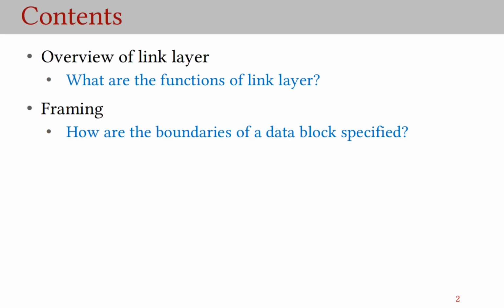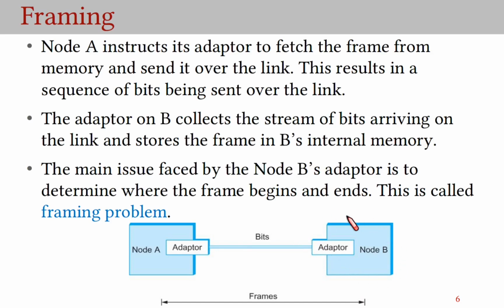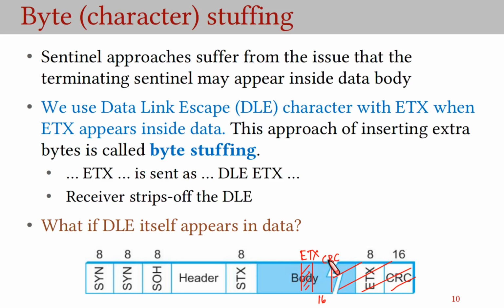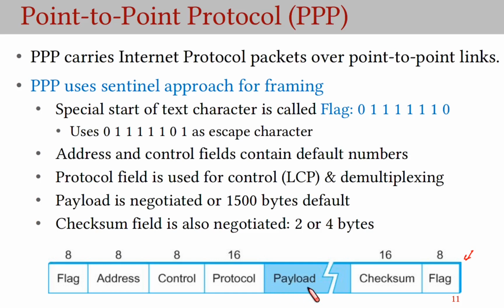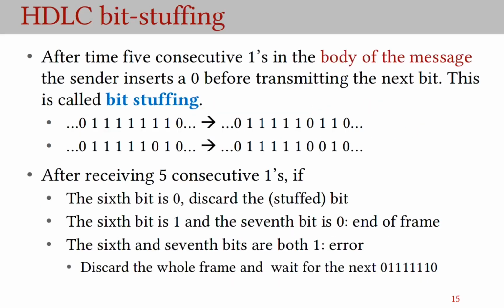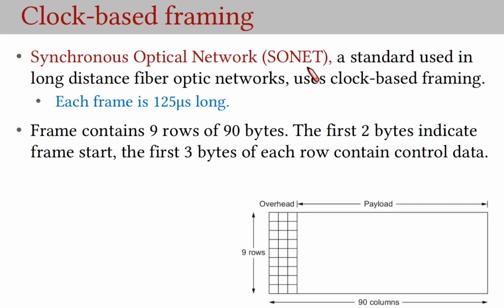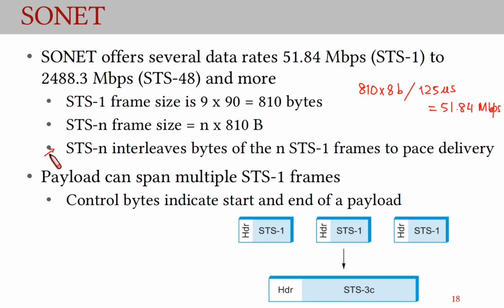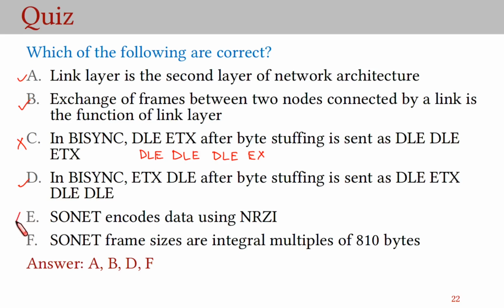3.1 Framing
Fundamentals of computer networks.
Contents: Link layer overview, framing.